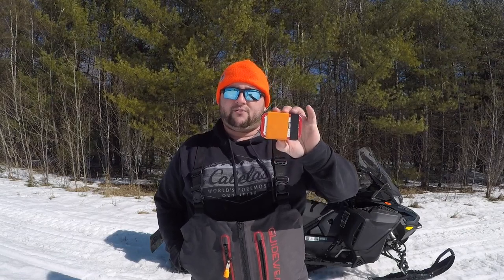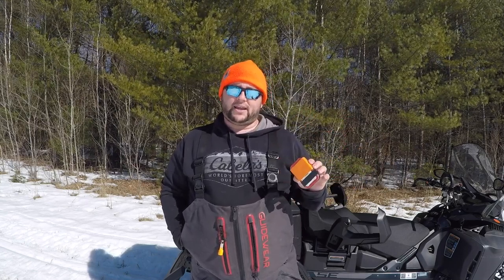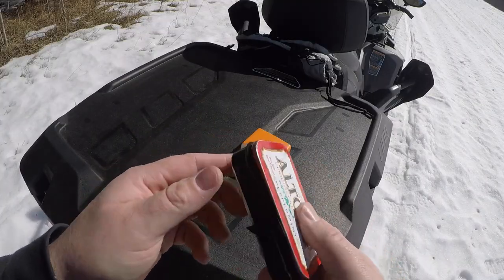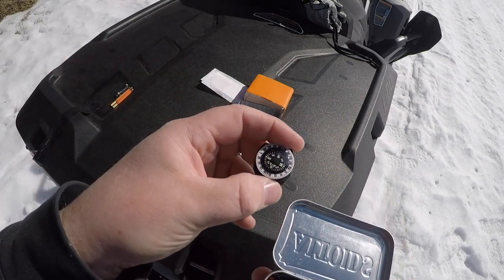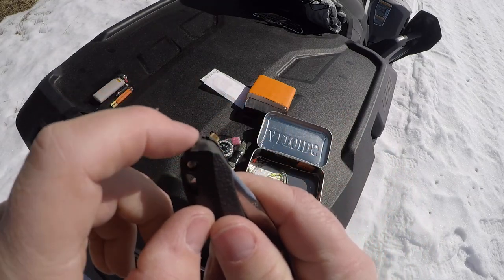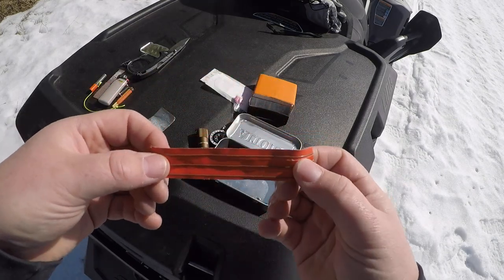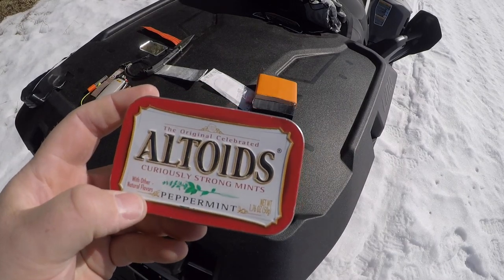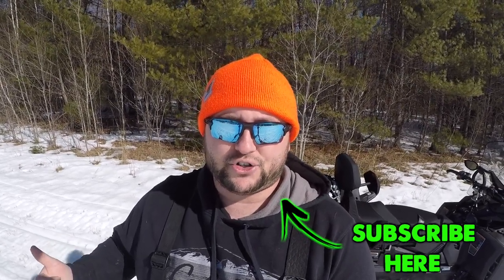ALTOIDS Tin Pocket Survival kit. Back Up Get Home / Survival Kit.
Nearly 20 years ago, my Survival Kit, and our overturned boat floated down a river, as my buddy and I struggled to get to shore. Since that day, I have carried a small, pocket sized survival kit to assure I would always have the basic survival tools needed if I ever got separated from my main kit again. This is version 10.0, and has always changed over the years, and will continued to change moving forward. Let me know if you carry something similar, if I should add something or take something out!!

Amazon links to the tools in this video:
Sun Compass
OLIGHT i1R 2 EOS Light
Buck 284 Knife
Weatherproof matches
Tungsten fishing weights
Mini Ferro Rod
Orange Duct Tape

Some of the other gear I use throughout the year:
13 Fishing 6061 Inline reel
13 Fishing Freefall
13 Fishing Descent Inline reel
5:11 Rush 72 Pack